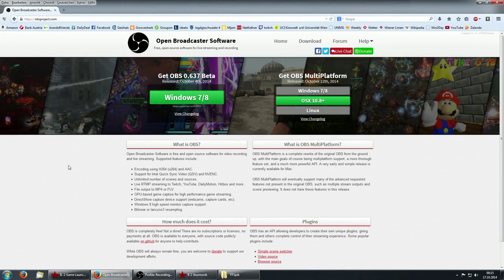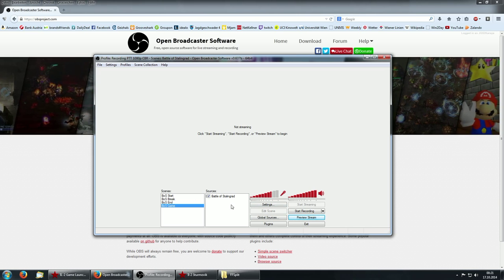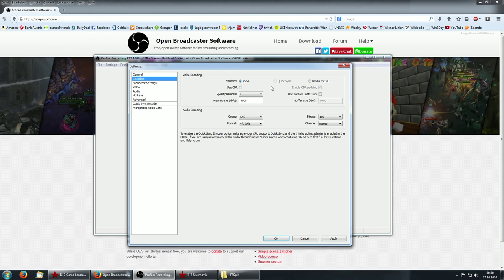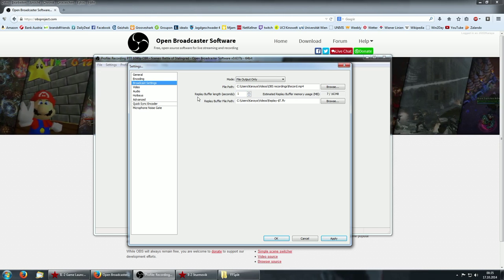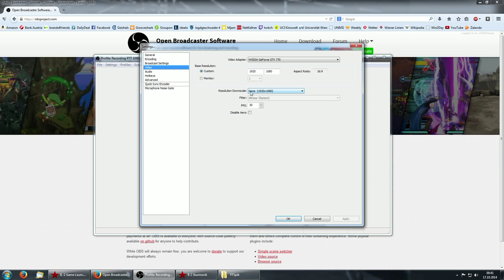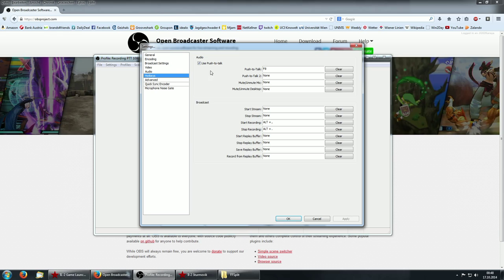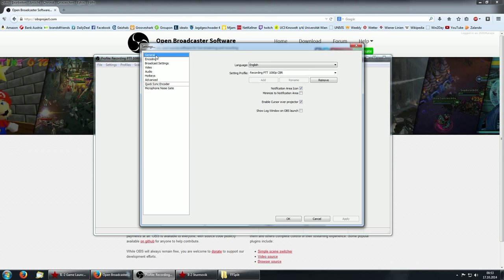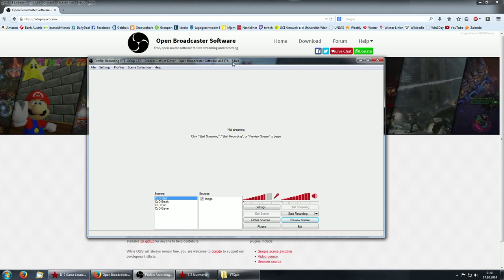Open Broadcaster Software (v0.673b) - How To Record Game Footage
An in-depth tutorial on how to record game footage with Open Broadcaster Software on the example of IL-2 Battle of Stalingrad. However the lessons learned here can be applied to any other game without problems!